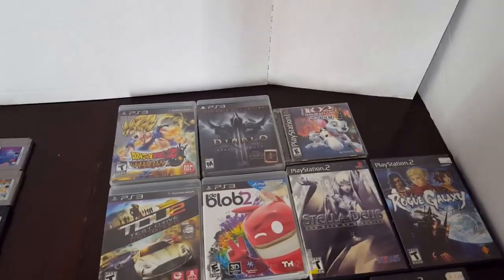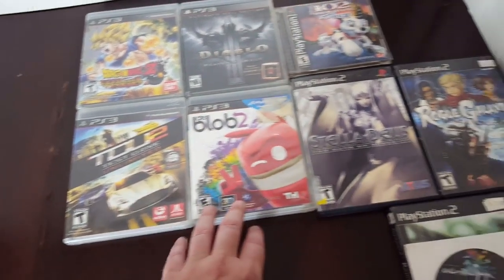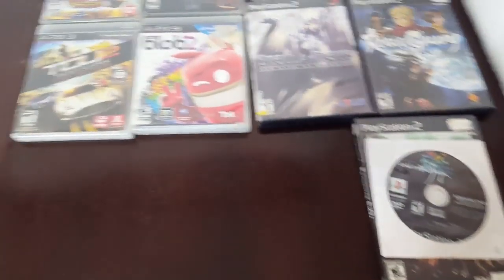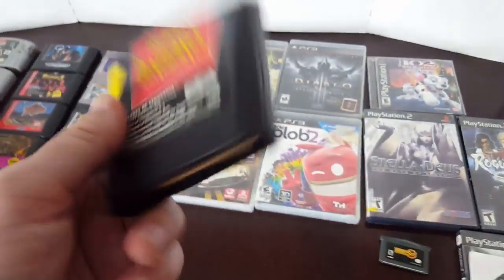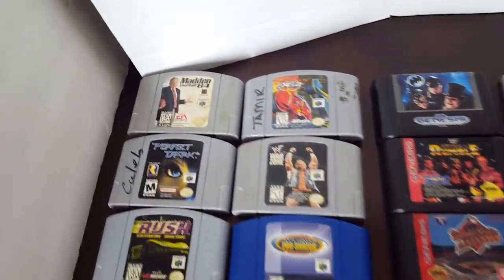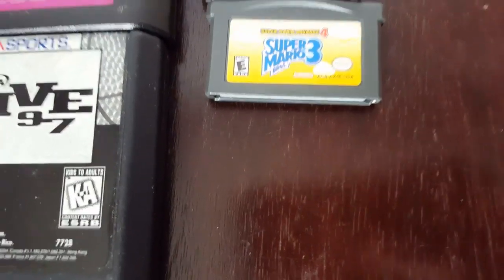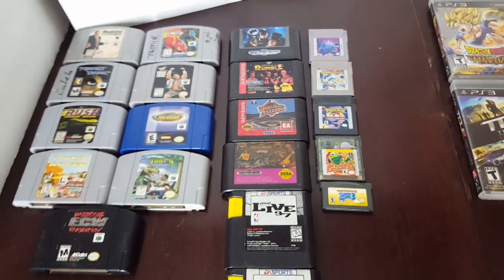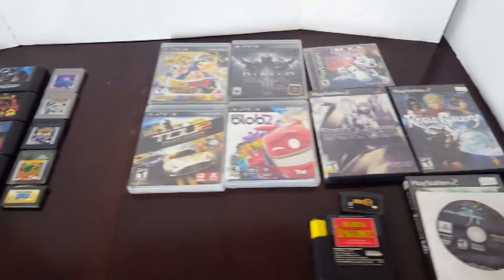Live Video Game Hunting Ep. 51 - Easy Flips On Ebay!